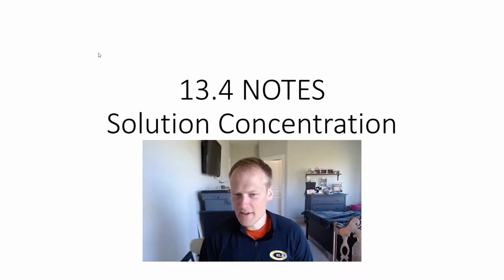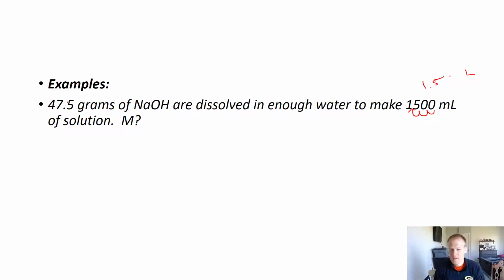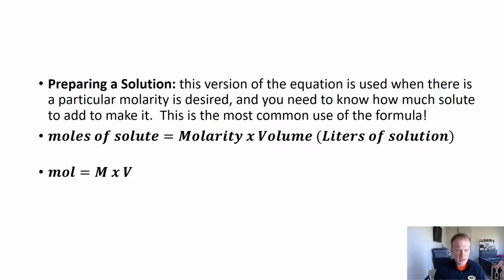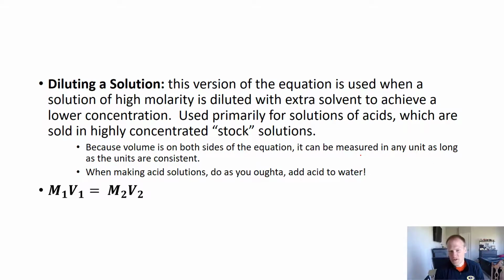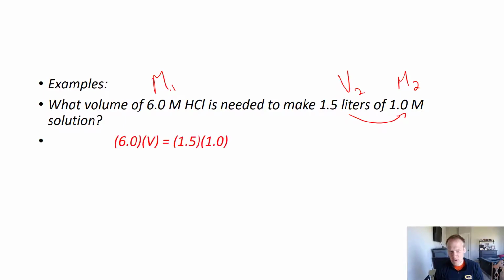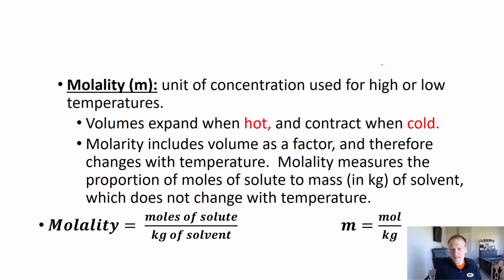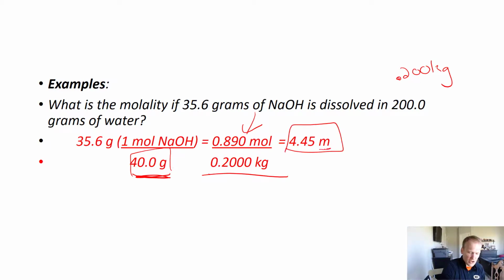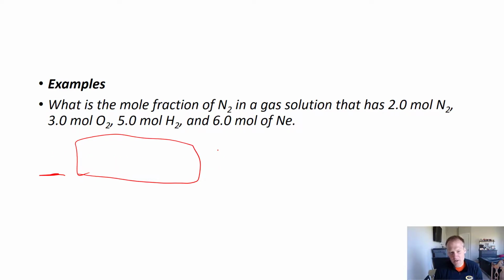Chem I - 13.4 - Solution Concentration